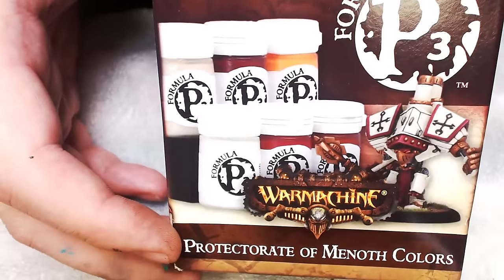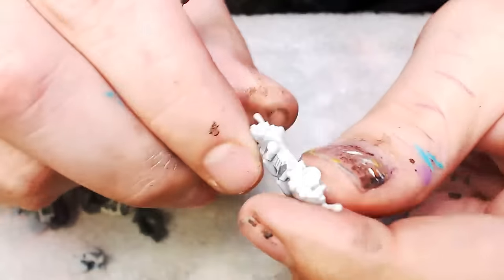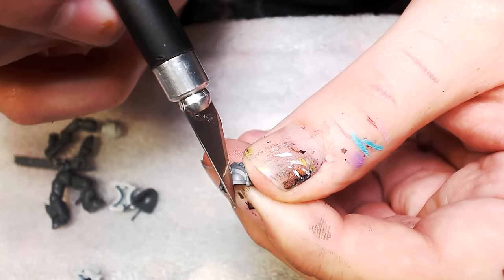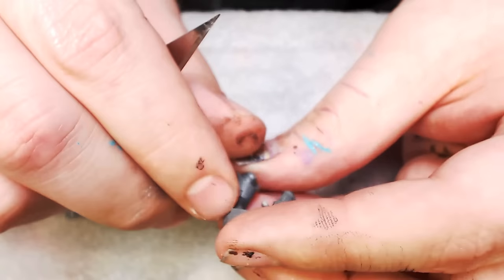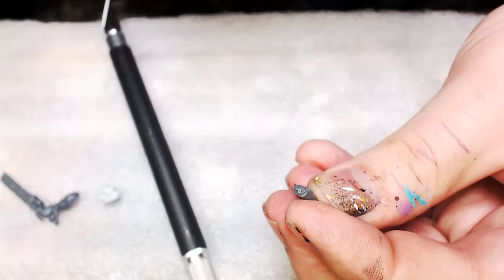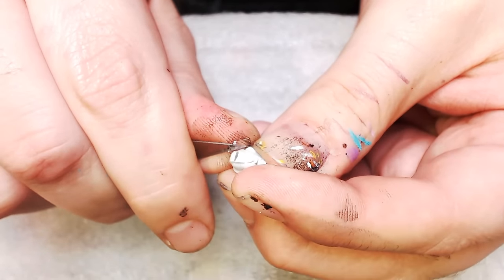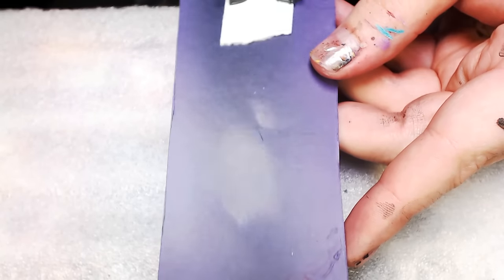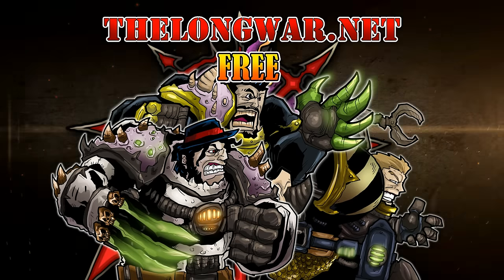How To Prepare Models - Ancient Secrets Revealed